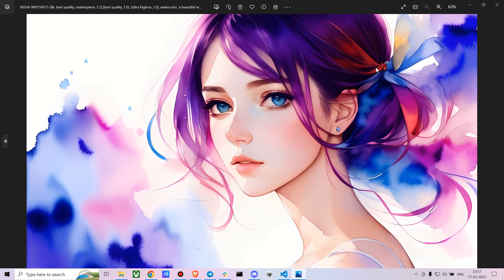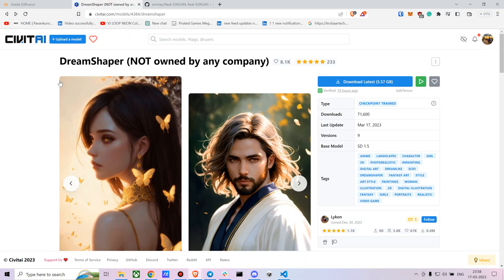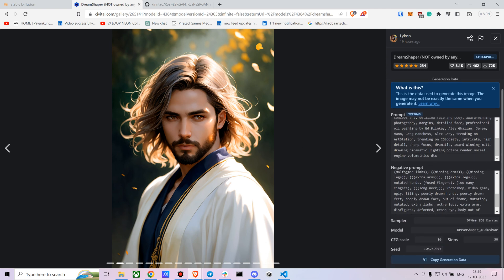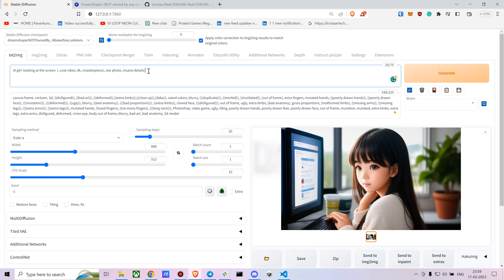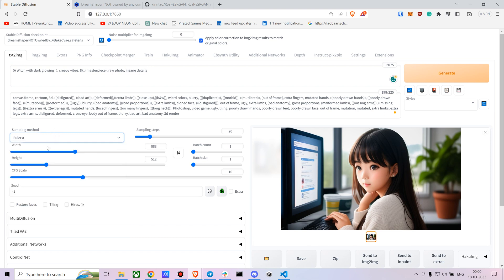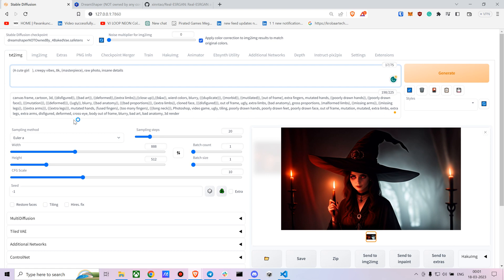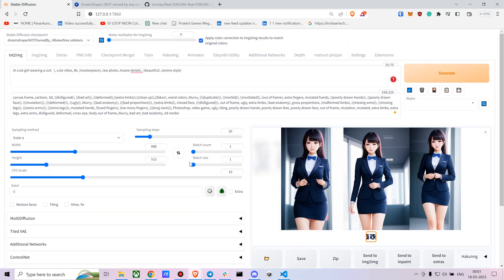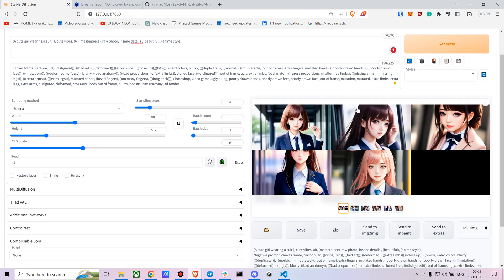Unleash Your Creativity with Dreamshaper V4 - The Ultimate Image Generation Model!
Here is a small tutorial on Dreamshaper V4